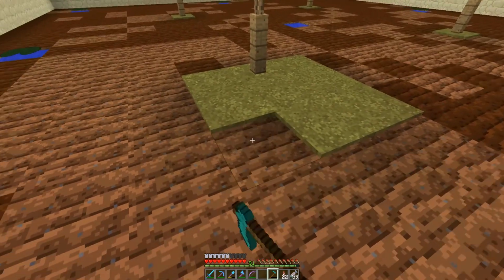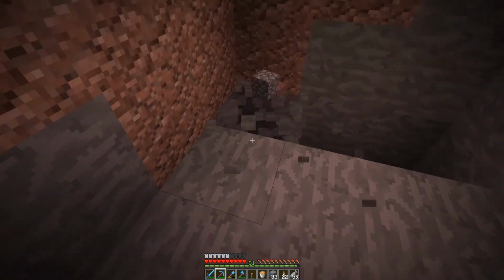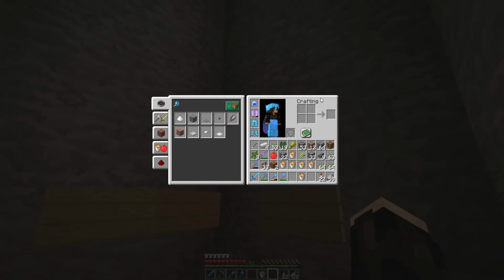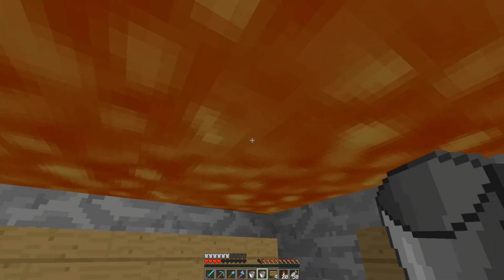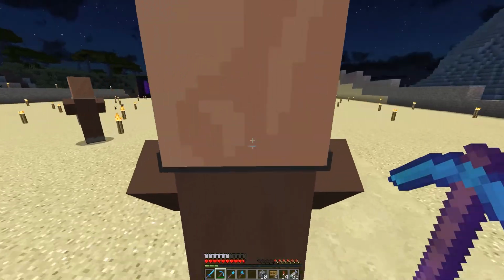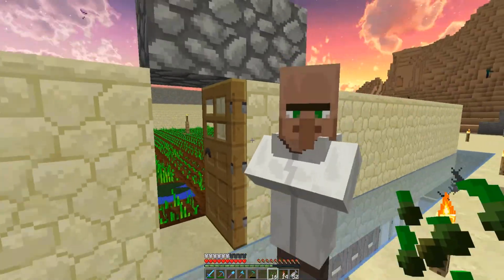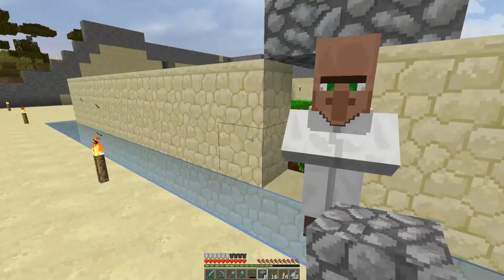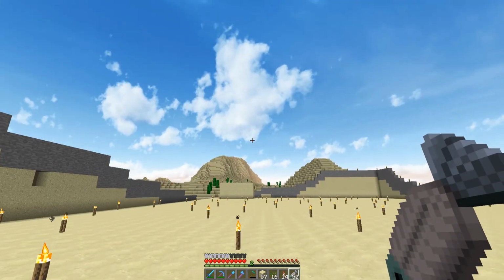Kysaeri's World :: Episode 11 :: Baby Villagers!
Welcome back to my single player survival series, today we're working on the villager area again and getting some baby villagers too!

Intro/Outro Song: Ignite
Timelapse: Starset

Texture Pack:
Faithful Vanilla by xMrVizzy and Vattic
Connected Clear Glass 1.11 32x - Original Textures by Vattic